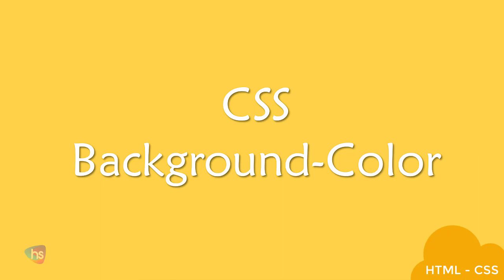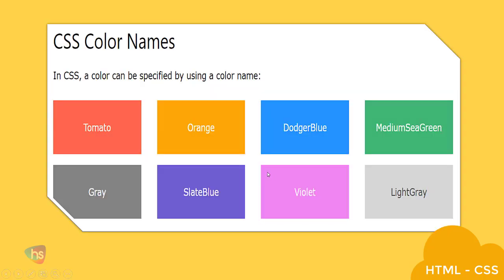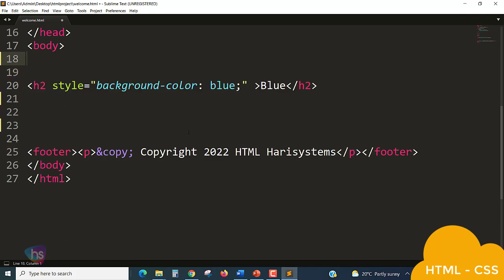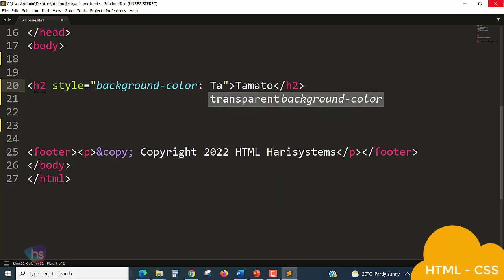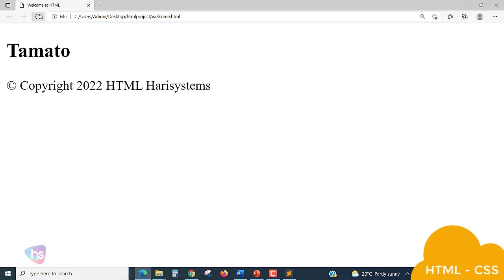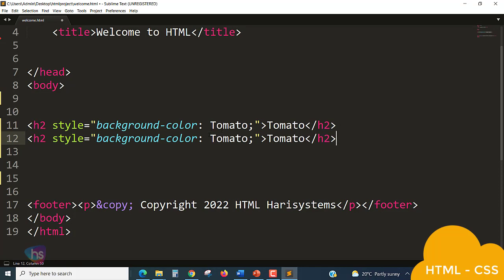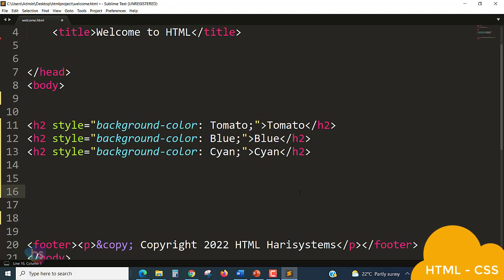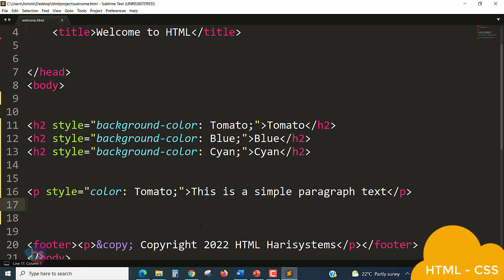Background color in HTML - Changing the Background Color - HTML & CSS Tutorials - Harisystems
Course Futures are:
30-Day Money Guarantee

*2021 Complete Python Bootcamp From Scratch

Assignments
Certificate of completion
Real-world Examples
With Source-Code

*2021 Complete Python Bootcamp From Scratch